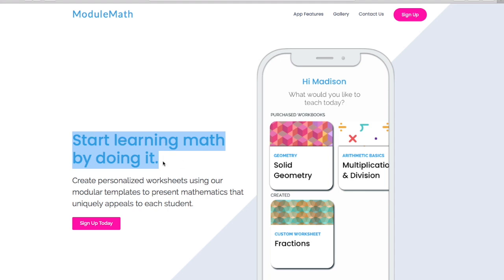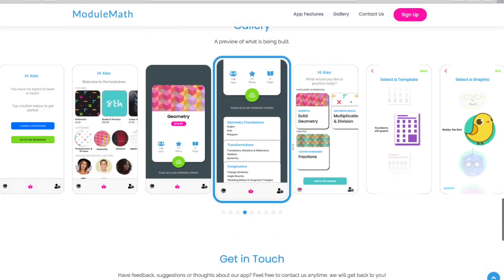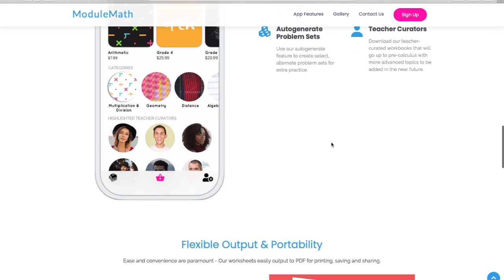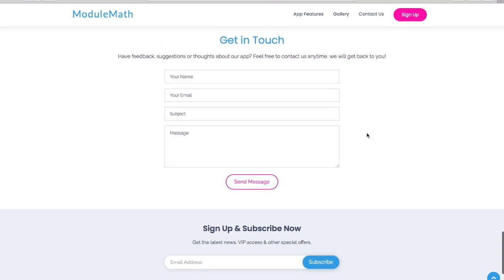Becoming an Indie App Developer - Ep 4: Prelaunch Buzz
Trying to become an app developer - why and how I built my app's landing page, instead of waiting until my app is already in the App Store. A good defense is a good offense. This is how I am tackling this indie thing week by week, while working full-time.

Week 4: I cover why and how I built my app's landing page and getting it ready to be used as a launch page in the near future. I also go over what I am using and what I've purchased thus far.

Jump to how I created my page's copy: 13:02

Bullet Journal: Leuchtturm 1917 Journal
3 Pack Stainless Steel Web UI/iOS Stencils

The Personal MBA
Launch Your Dream
The Introvert Entrepreneur
The Art of the Deal